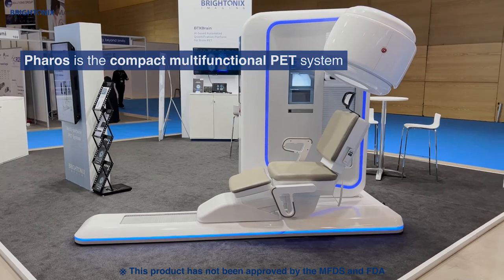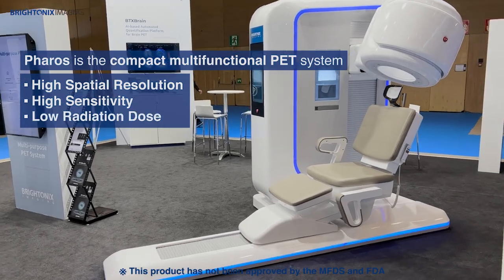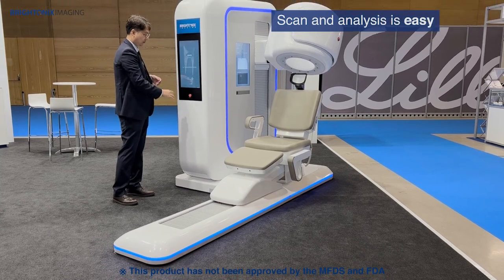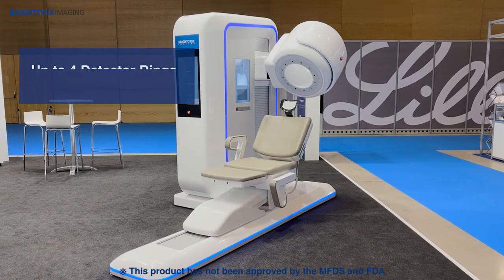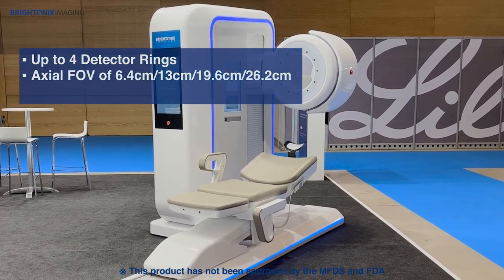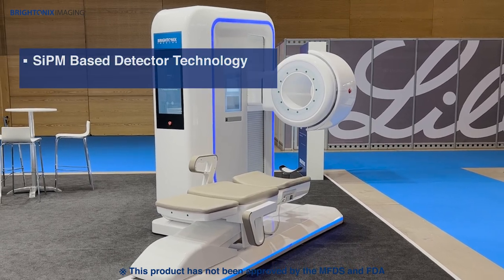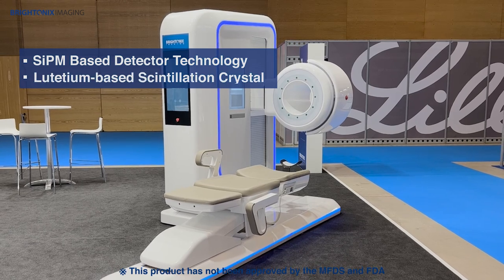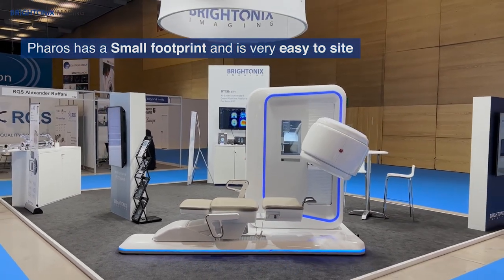Pharos PET - features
Brightonix Imaging introduces Pharos PET which cans brain (sitting & lying), breast and extremity!

Pharos PET is equiped with TOF-DOI technology, and has a very high sensitivity and resolution which increases diagnostic accuracy and safety to patients. It also shortens the scan time and reduces radiation dose to be used.

*The product has not been approved by FDA or CE, and is not for sale yet*